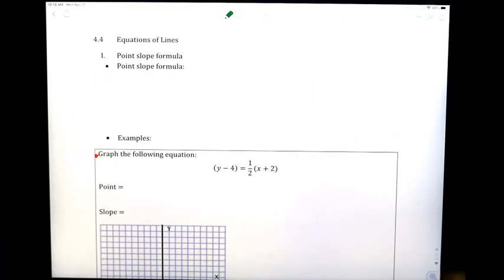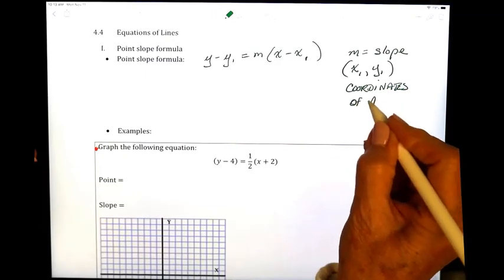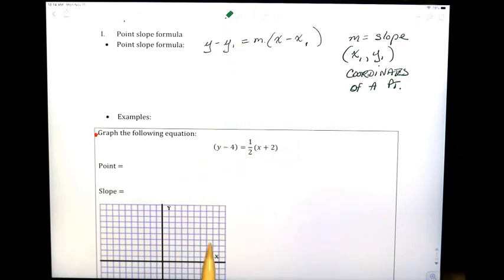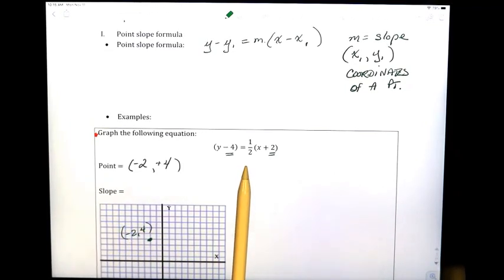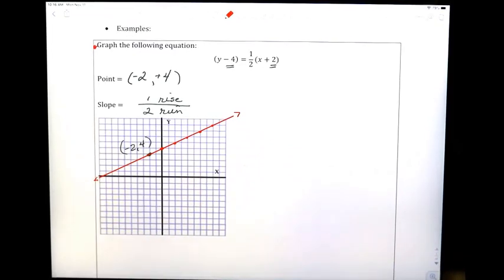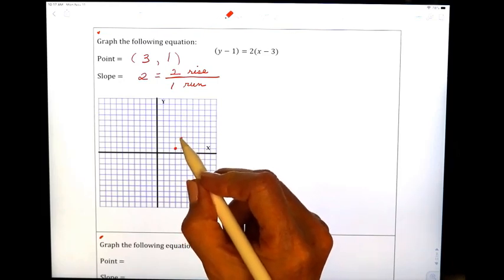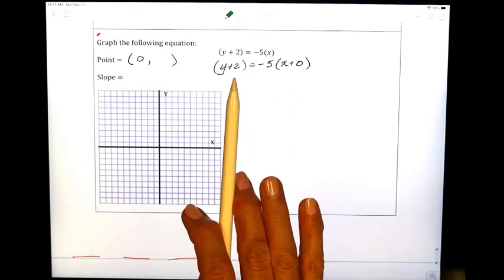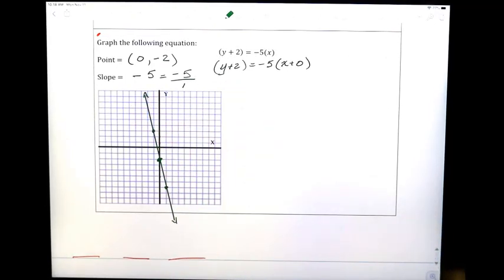10.4 A / 4.4 Graph Equations in Point Slope Form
Steps to graph a line having its equation in point-slope form.   Point-slope form is (y - y1) = m ( x - x1)